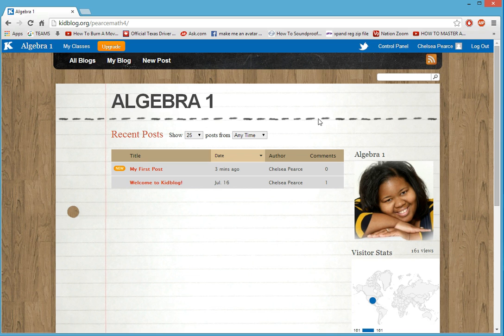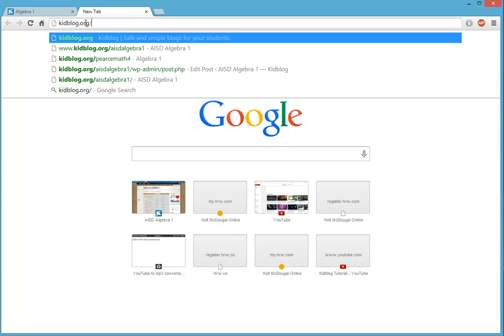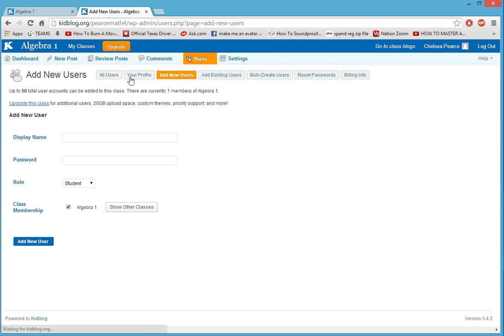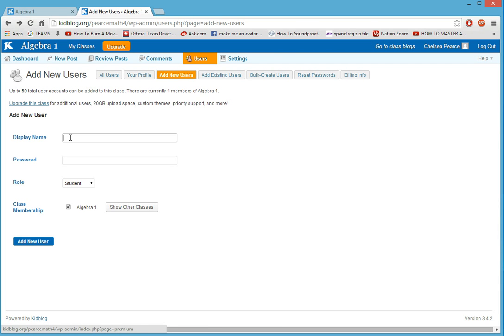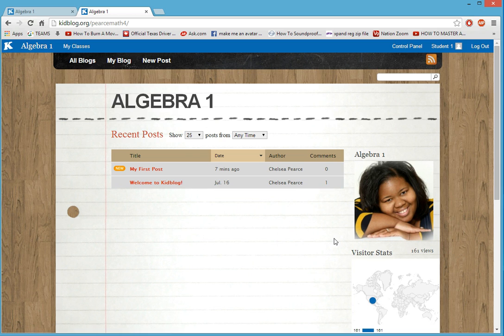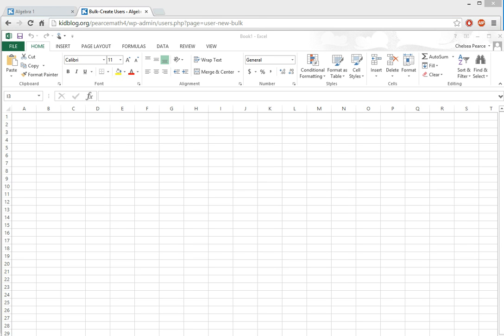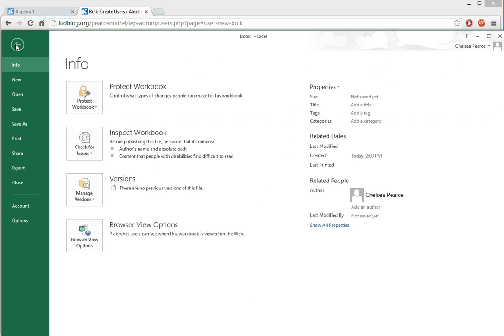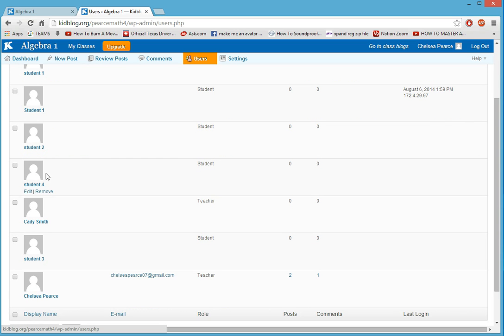Using Kidblog (combination of part 3 and 4)